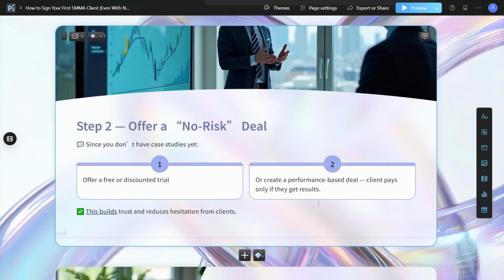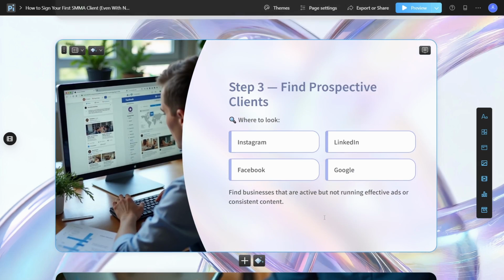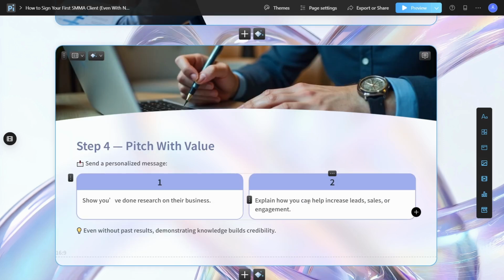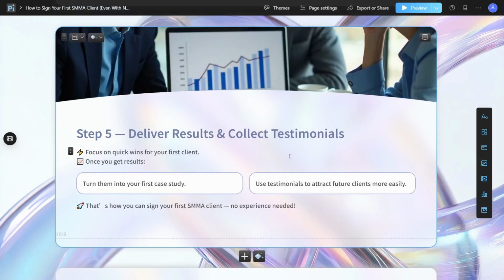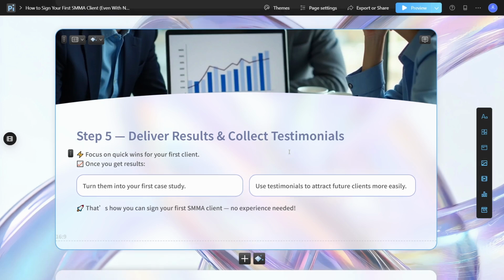How to Sign Your First SMMA Client (Even With No Case Studies)